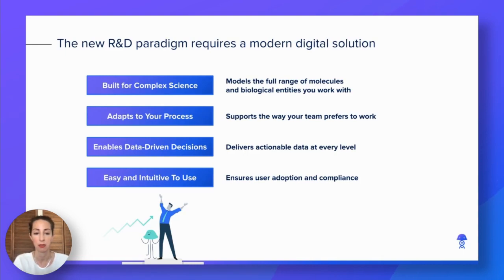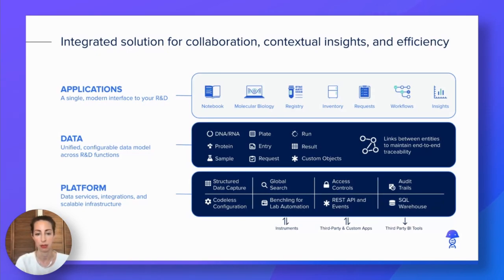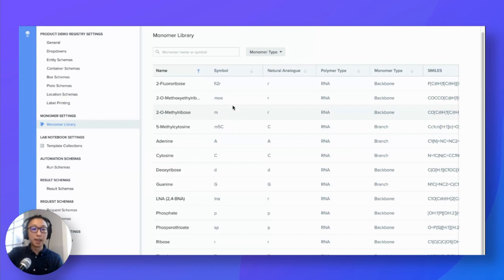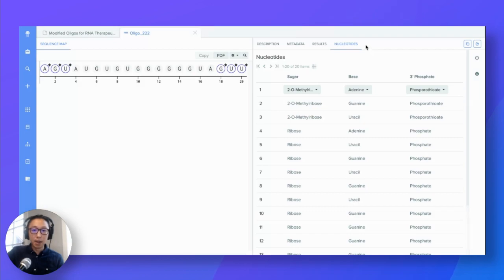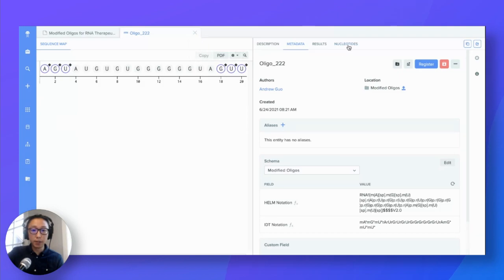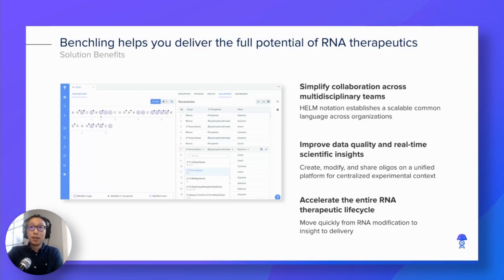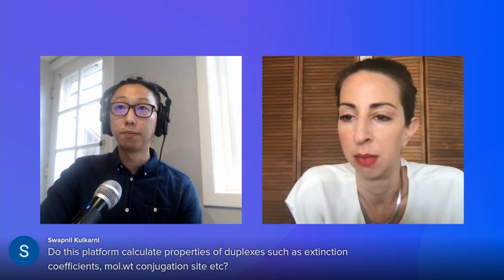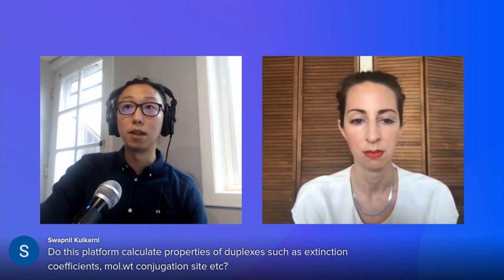Design, Analyze, and Develop RNA Therapeutics on Benchling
As RNA therapeutics have gained traction scientifically and clinically, the software tools to engineer them have been frustratingly limited. The design of these oligos, study of functional properties, and analysis of results requires an evolving solution that can adeptly handle both chemistry and biology workflows.

In this webinar, we introduce Benchling’s modern, unified, fully configurable, and easy-to-use solution that adapts to the rapidly evolving needs of RNA therapeutics R&D. Scientists can now design chemically modified oligonucleotides, standardize on syntax, centralize experimental results, and collaborate with teammates more effectively on a single platform. With Benchling, researchers creating cutting edge RNA therapeutics can bring these breakthrough therapies to market faster.